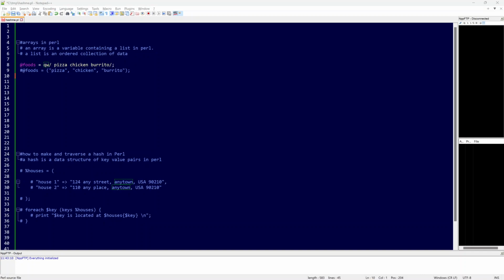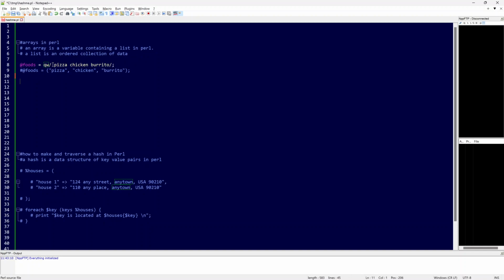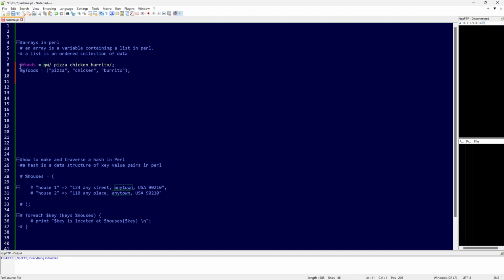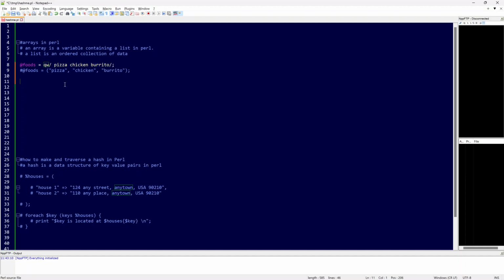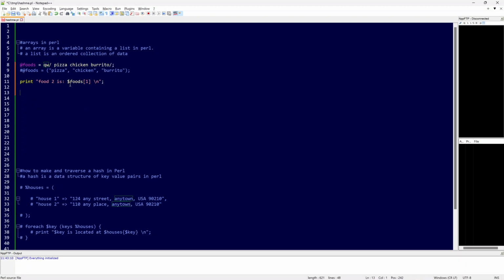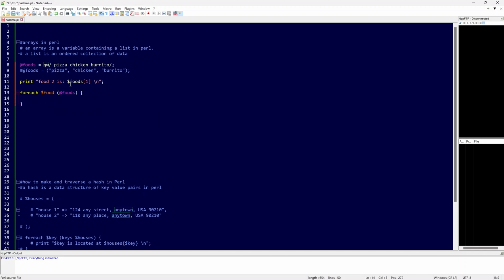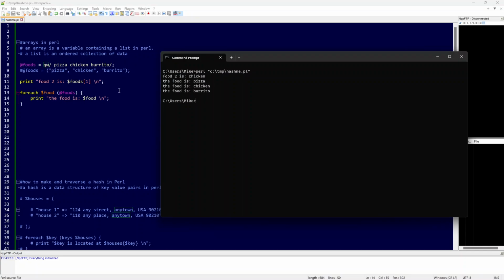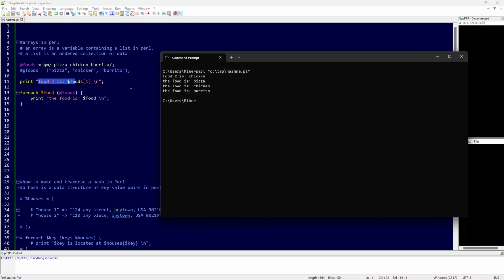How to create, access and loop through arrays in Perl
A short video explaining how to create, access the elements of and loop through an array in perl.